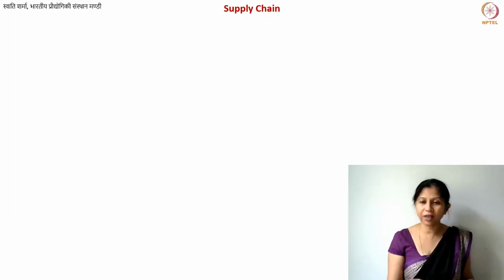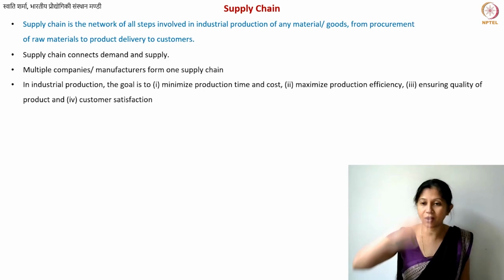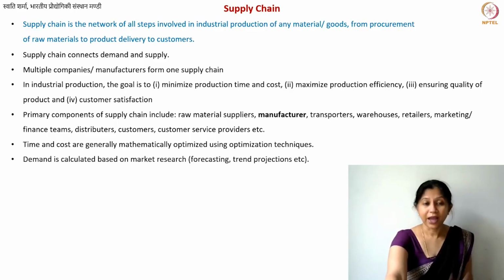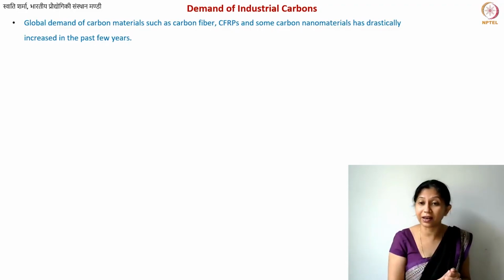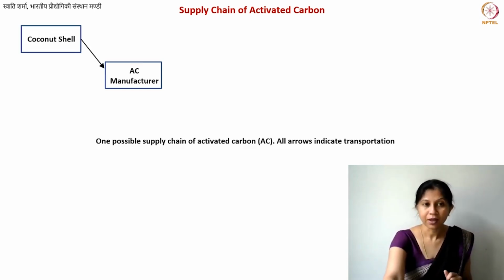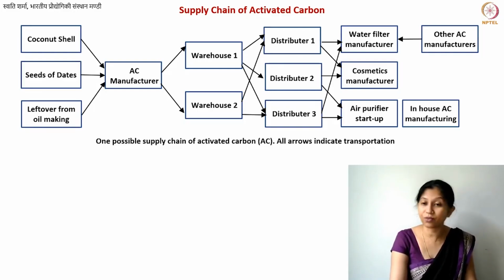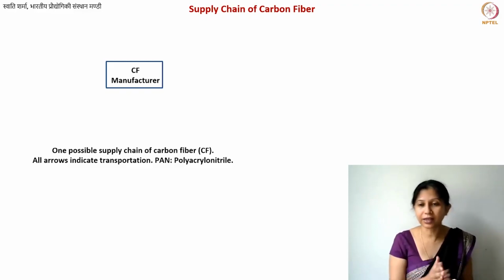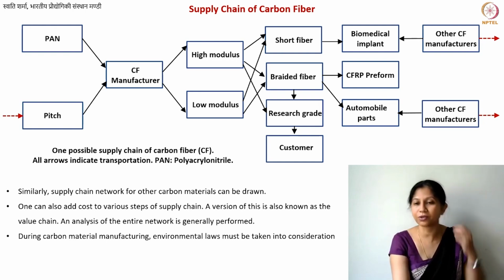Supply Chain of Industrial Carbons